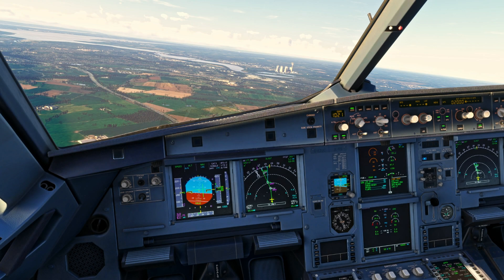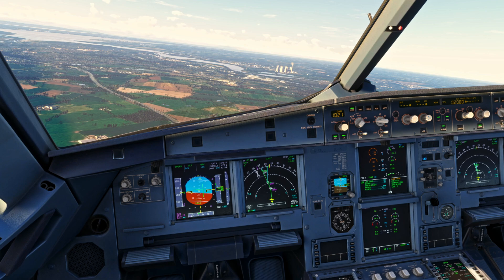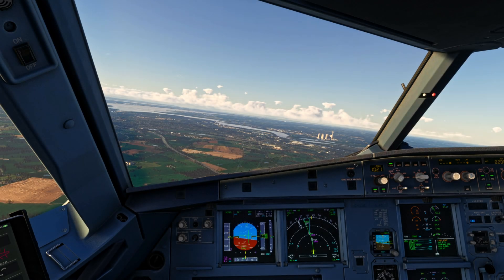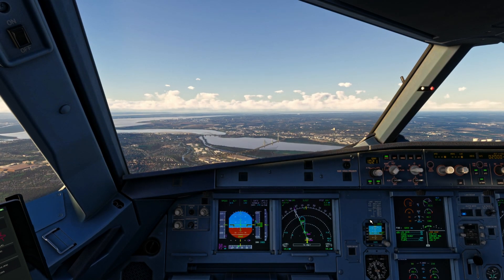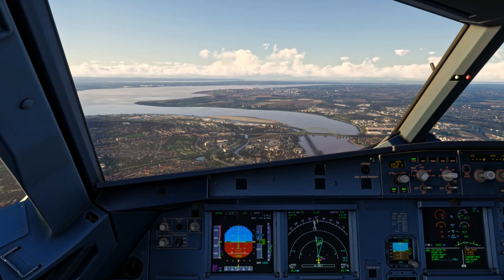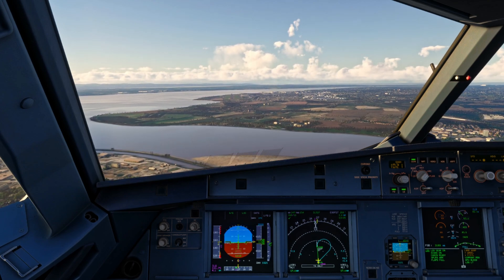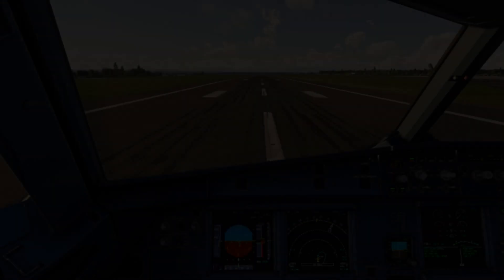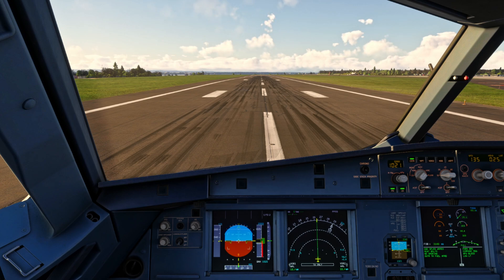Single Engine ILS in A320 | Real Airbus Pilot Tutorial in MSFS 2024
Experience the challenge of flying a Single Engine ILS approach in the Airbus A320 with a real Airbus pilot in this Microsoft Flight Simulator 2024 tutorial. In this video, you'll learn the exact procedures used during an engine failure landing, including how to configure the aircraft, manage the failure, and execute a stabilized ILS approach on one engine.

Whether you're using the Fenix A320 or any other high-fidelity MSFS add-on, this detailed step-by-step guide walks you through the emergency logic, ECAM flow, and final approach phase under asymmetric thrust. From identifying the failure to completing a successful one engine landing in the A320, you'll see exactly how real airline pilots are trained to handle this high-stakes situation.

If you're looking to deepen your flight sim skills, this A320 engine out tutorial is perfect for simmers who want to master realistic emergency procedures. You’ll also get valuable insight into Airbus philosophy, including alternate law reversion logic, ILS approach modes, and practical tips on energy management in single engine operations.

Don't forget to check out more tutorials on this channel covering MSFS 2024 Airbus A320 systems, A320 emergency landing scenarios, and real-world Airbus pilot techniques.

CPU: Intel i9-13900KF @ 5.8 GHz
GPU: Sapphire RX 7900 XTX Nitro+ Vapor-X 24GB
RAM: 64GB Corsair Vengeance DDR5 @ 6600MHz
SSD: WD Black SN8100 PCIe 5 (14,900 MB/s)
Cooling: Corsair iCUE H150i Elite AIO
Motherboard: Asus ROG Strix Z790-F (PCIe 5)
Power Supply: Corsair RM1200x Shift ATX 3
🎮 Flight Controls: Thrustmaster TCA Sidestick, Throttle, Rudder Pedals, Mini FCU
📟 MCDU: WinWing MCDU
👁️ Head Tracking: Tobii Eye Tracker
🖥️ Monitor: 27" Acer Predator XB271HK (G-Sync)
⌨️ Keyboard: Logitech K120
🖱️ Mouse: Zowie FK1